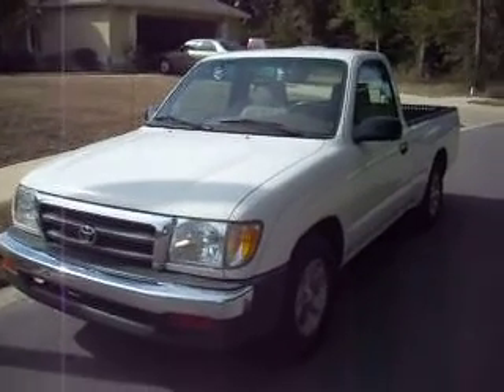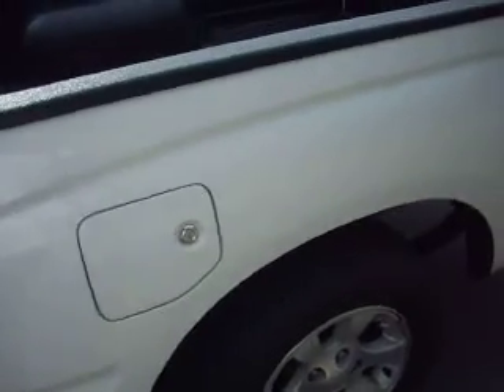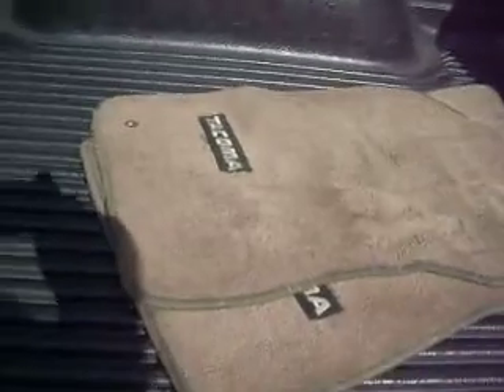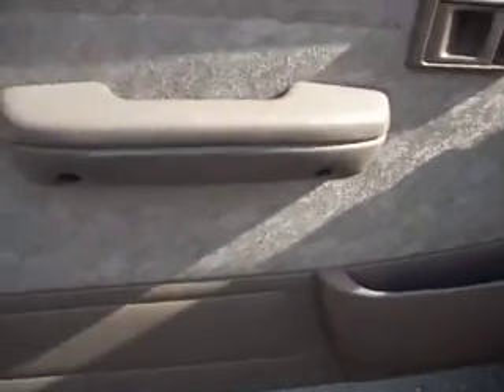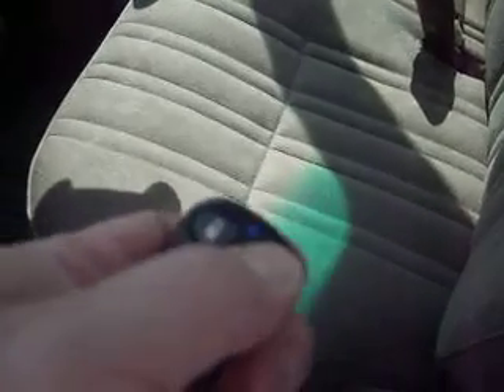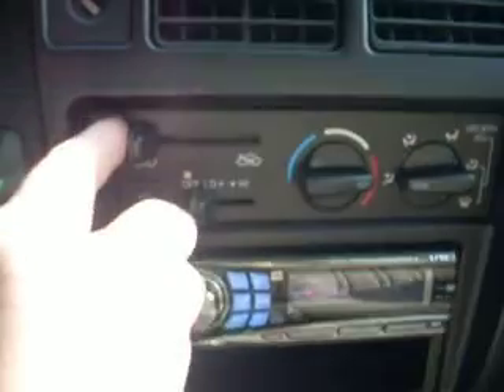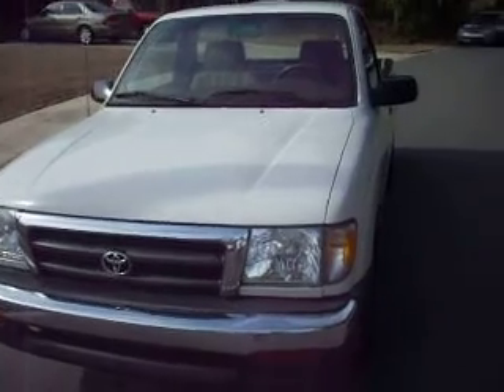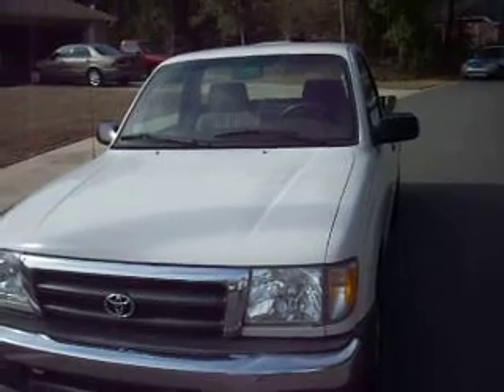Toyota Tacoma SST